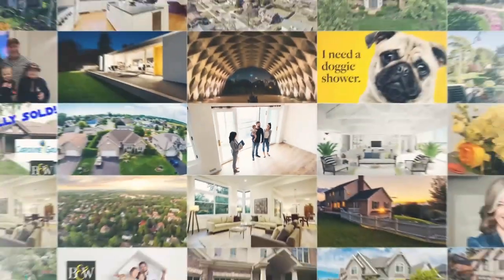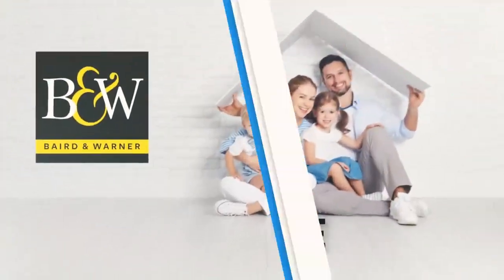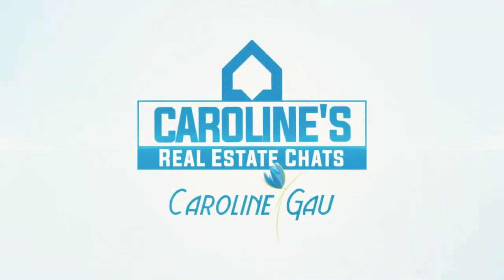Fabrics, Textures, Styles Oh My!, Caroline Gau Baird & Warner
Love it or List It Situation? If you are going to love it, then you may enjoy redecorating with some new fabrics in pillows, window treatments, or a reupholstered chair for your living room. Listing it means you will have fun at your new house putting your personal touches in the design. Interior Designer, Susanne Sus at Calico Corners in Deerfield, IL invites Caroline Gau, Realtor at Baird Warner, Glenbrook in Glenview, IL to see what is new in design. How to incorporate the beautiful textures, elements, accent wall paper for your home.